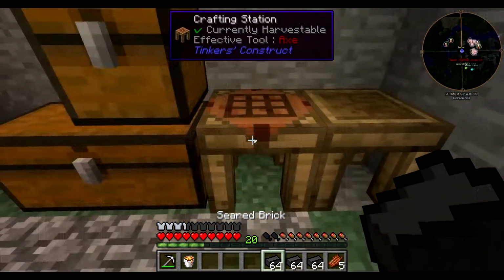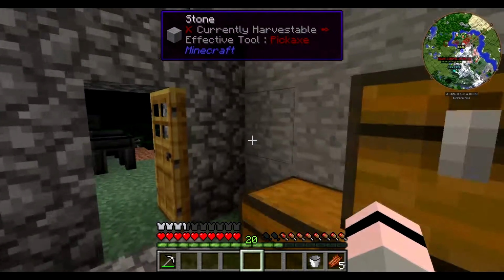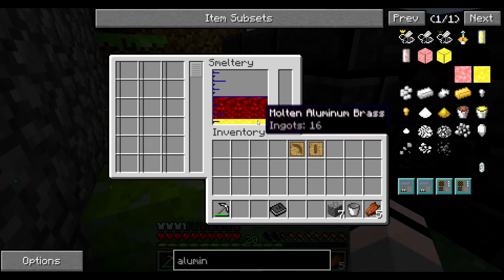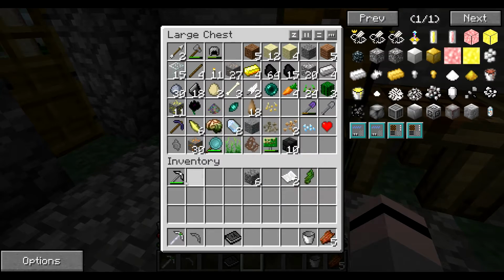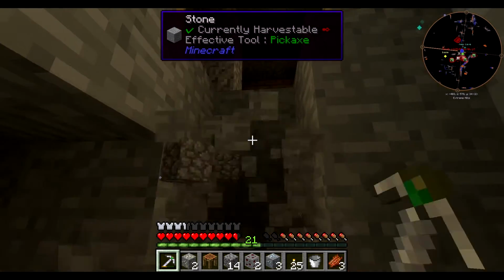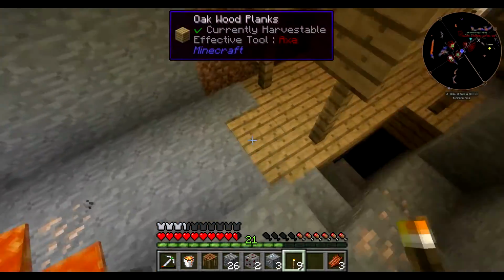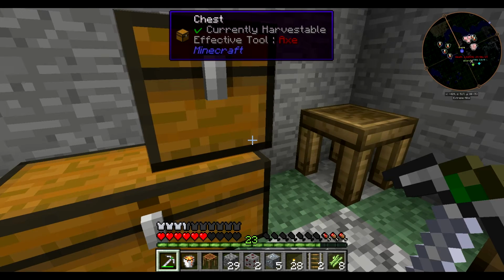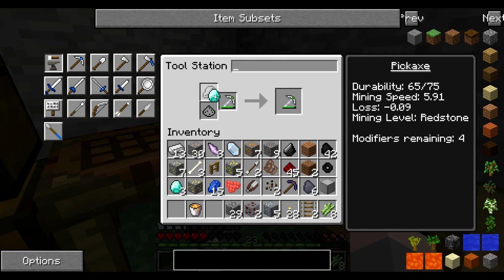Modded Minecraft Survival Let's Play S4E3 Smeltery